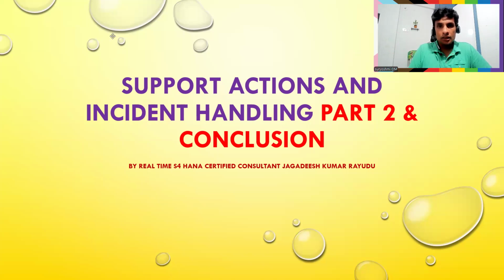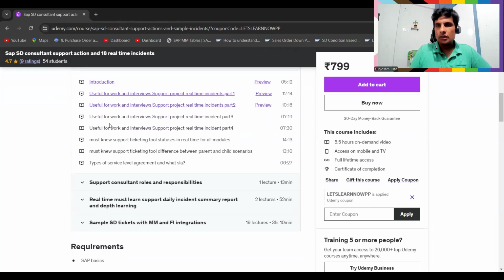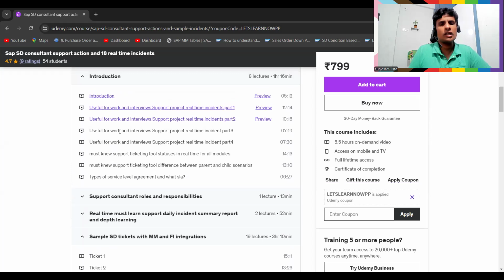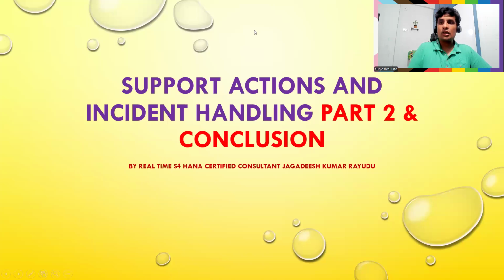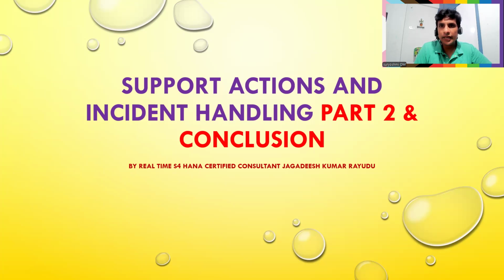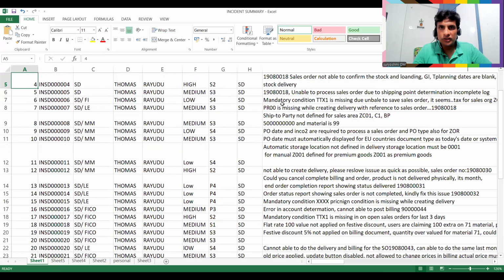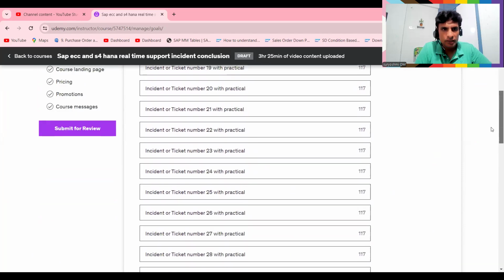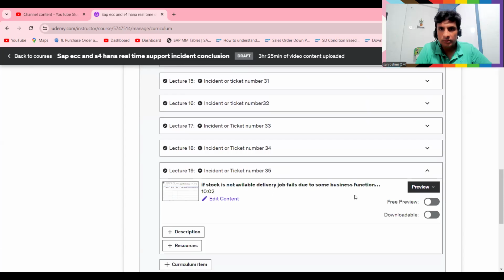Introduction of support incidents course Part2 in Udemy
Best book for sap sd: